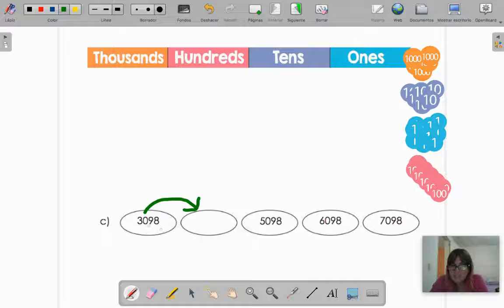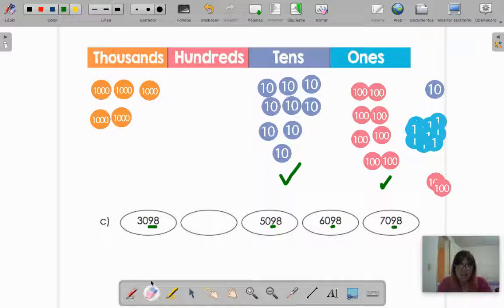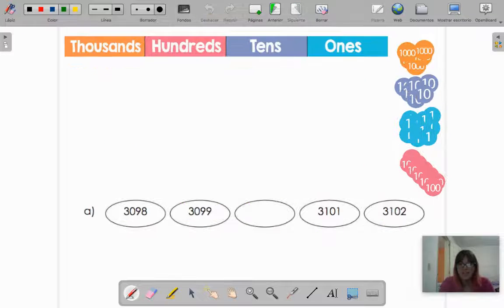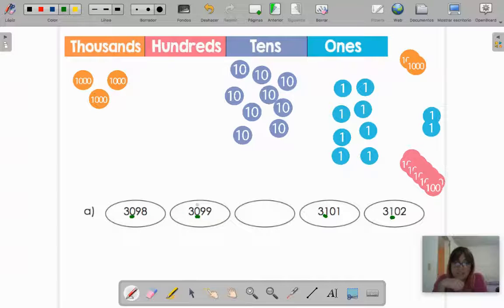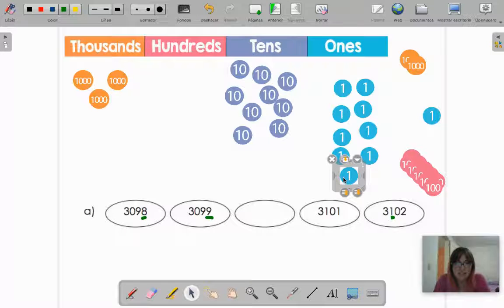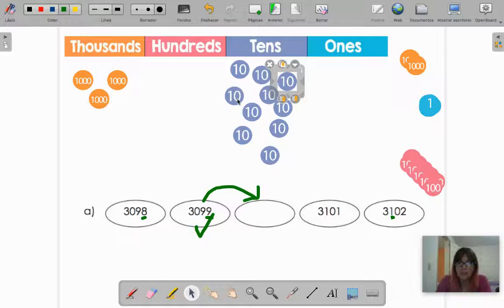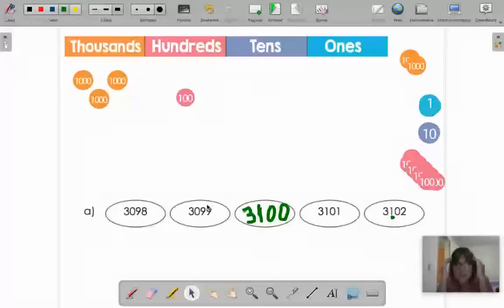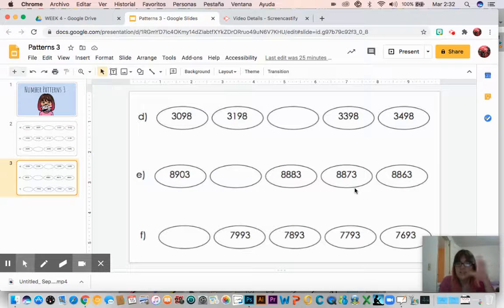Number Patterns 3